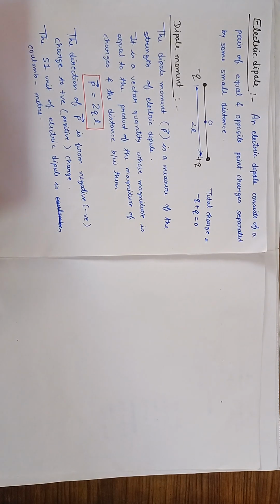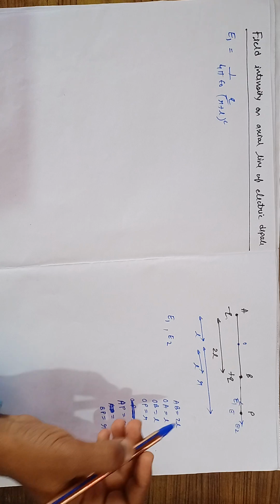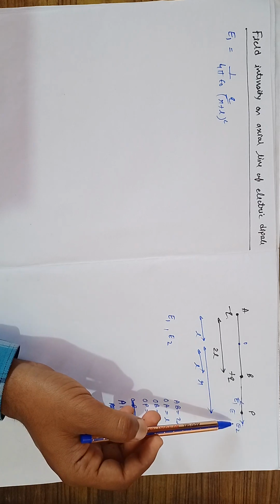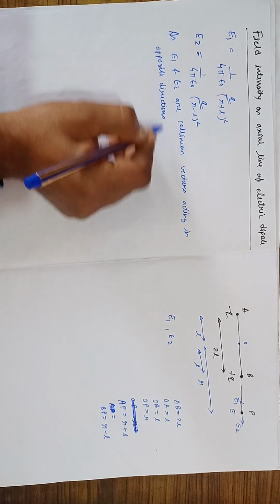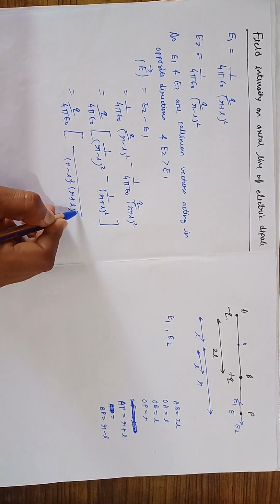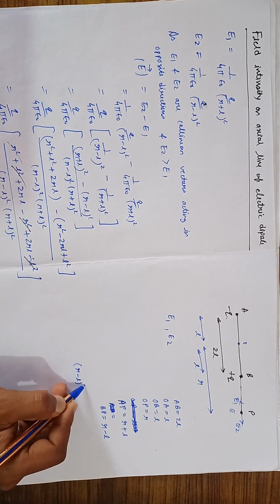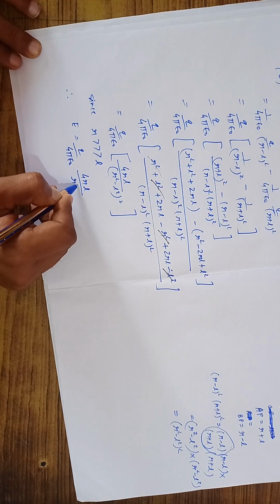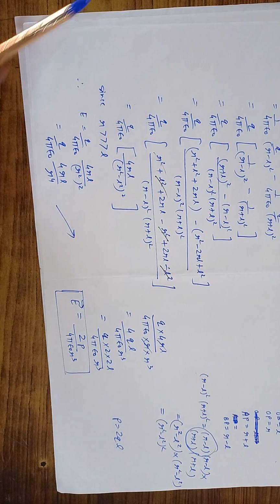Class12th/Physics/Electrostatics/Dipole moment/Field intensity on axial line of electric dipole